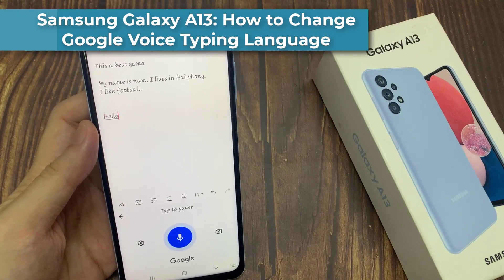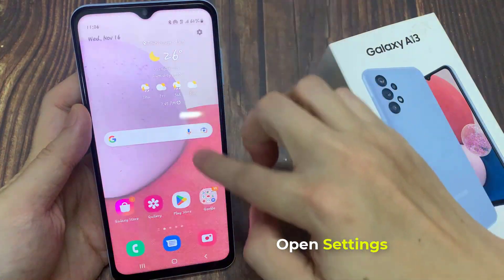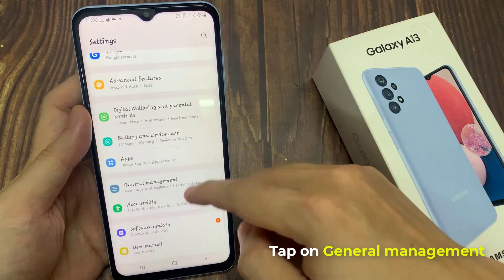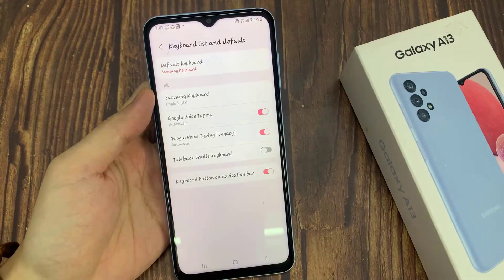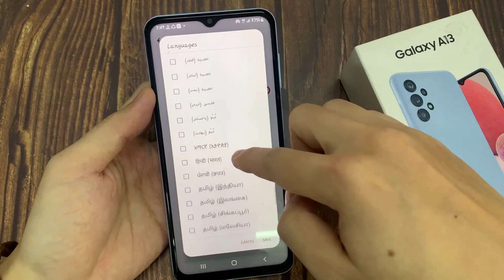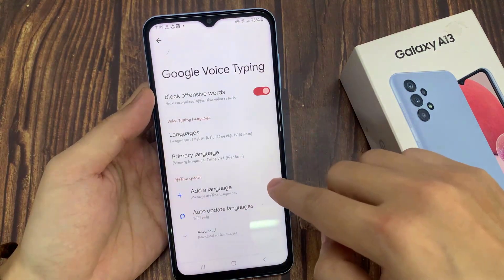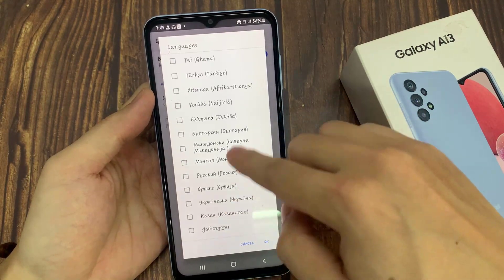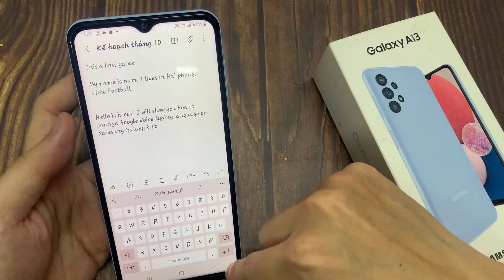Samsung Galaxy A13: How to Change Google Voice Typing Language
Learn how you can change Google Voice Typing language on Samsung Galaxy A13.